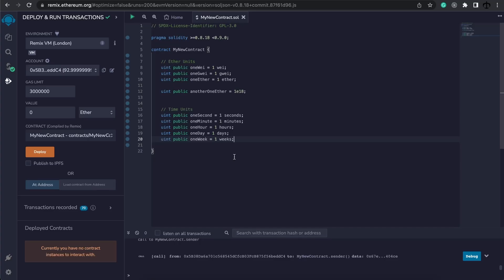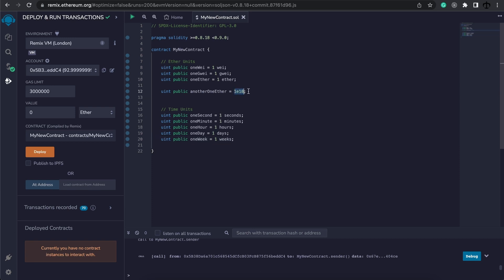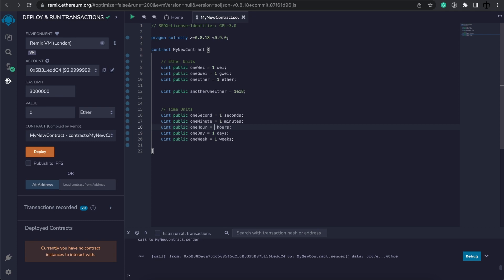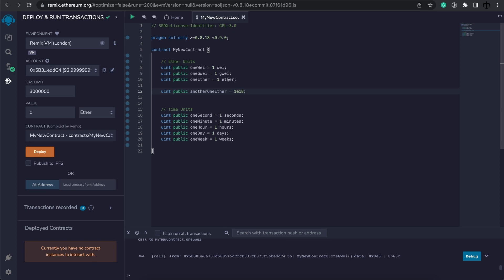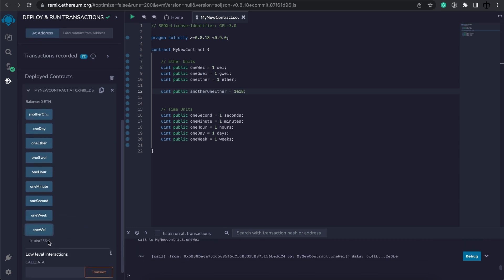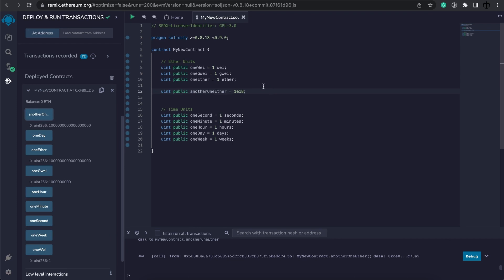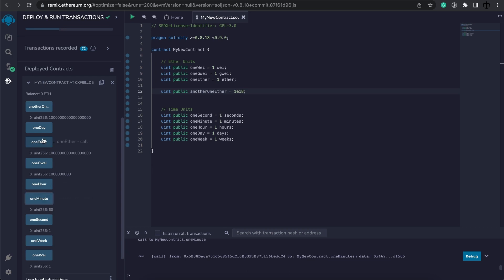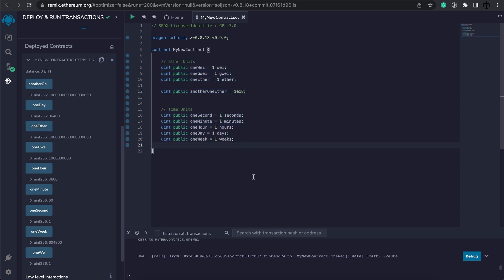Units - EVM based Blockchain Development (Ethereum) 101 part 36